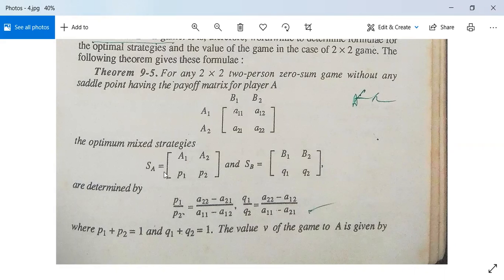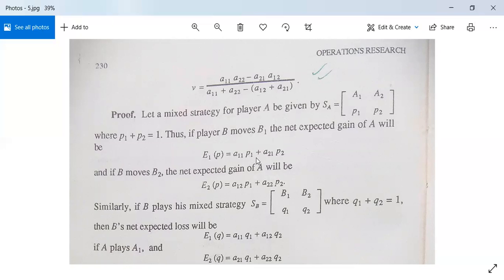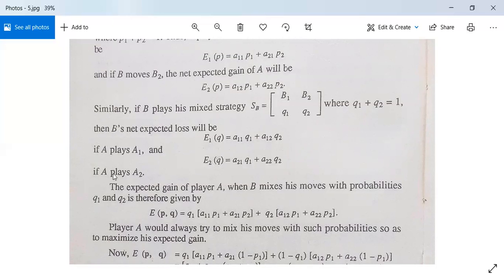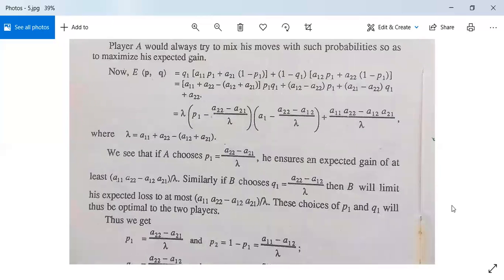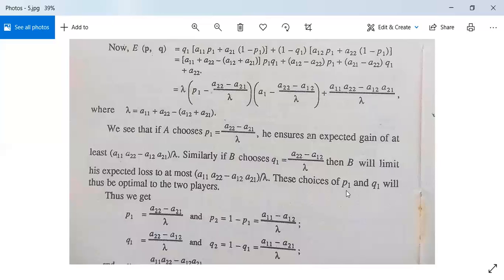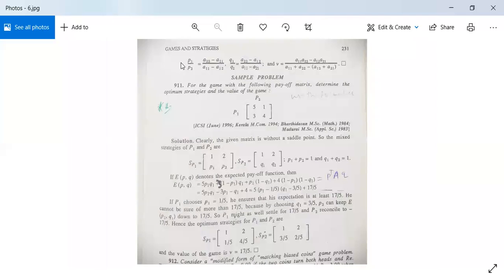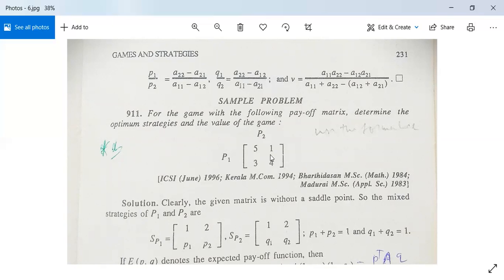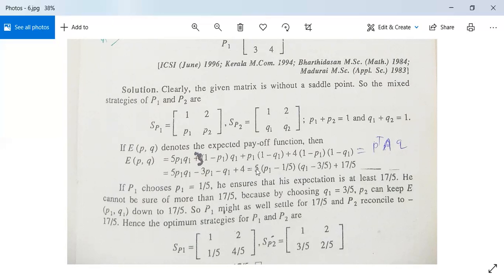Game Theory4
Theorem: Formula for solving mixed strategies problems, Example